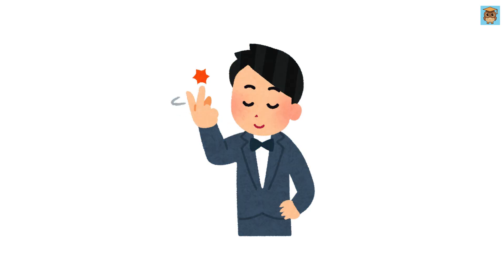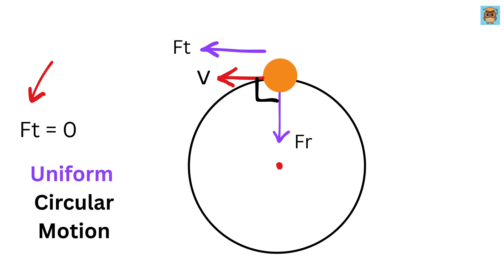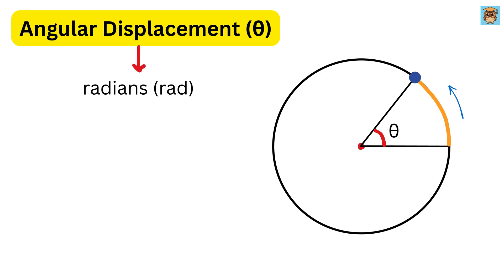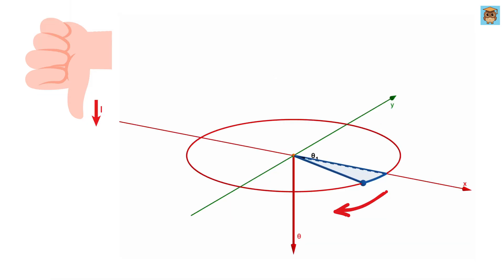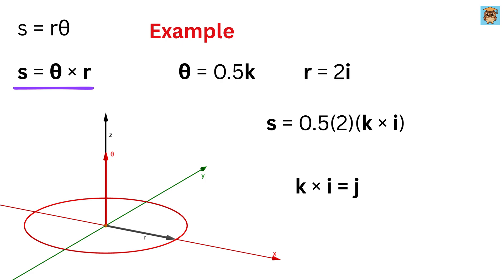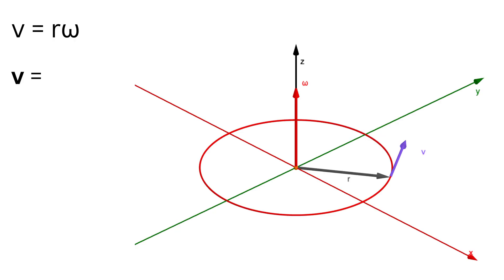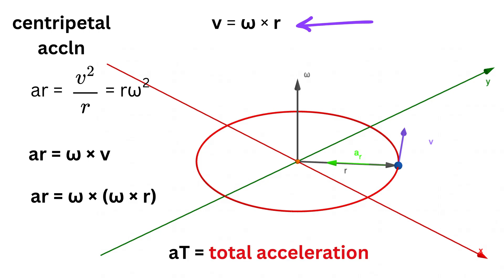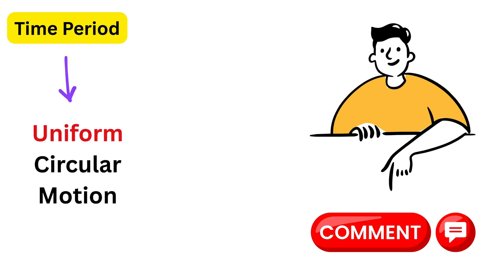Circular Motion Everything You Need To Know!